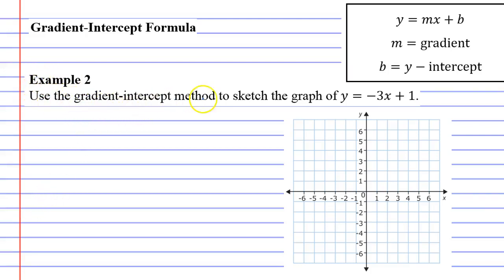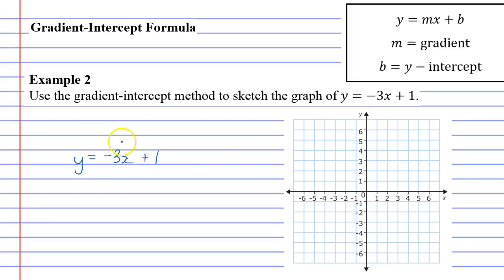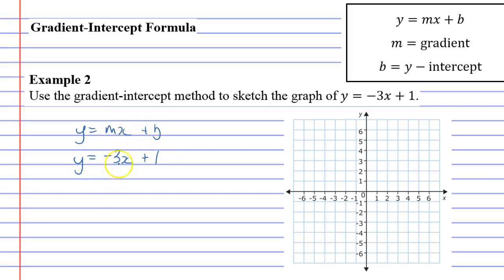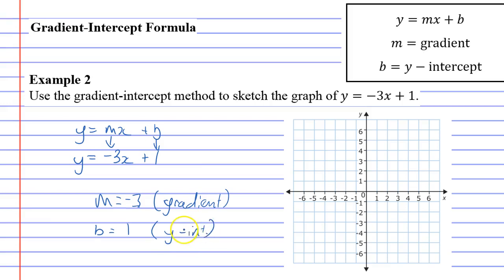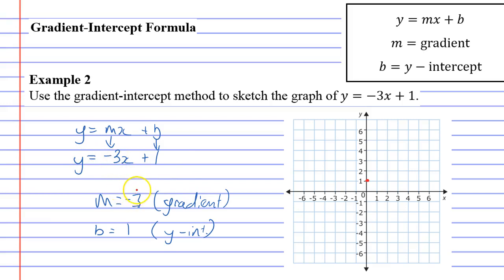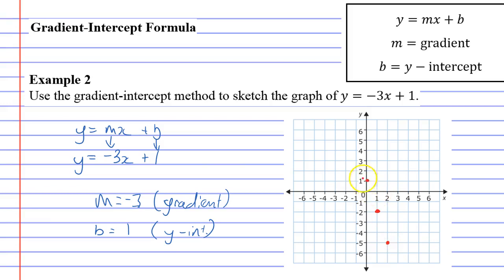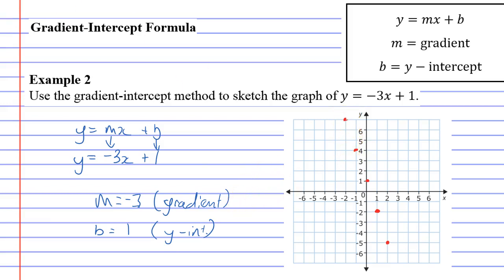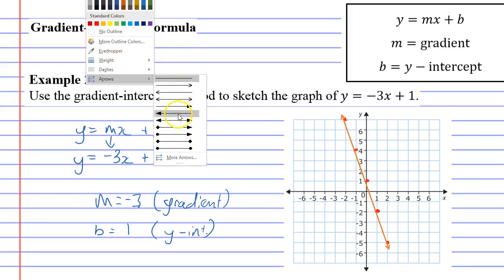8C Gradient Intercept Formula Part 2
An example that shows you how to sketch a graph from an equation.